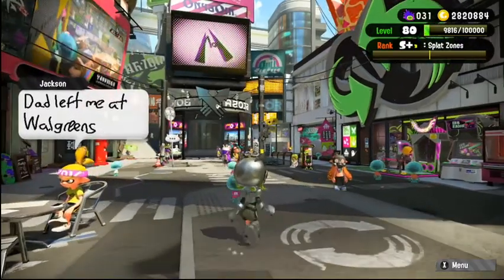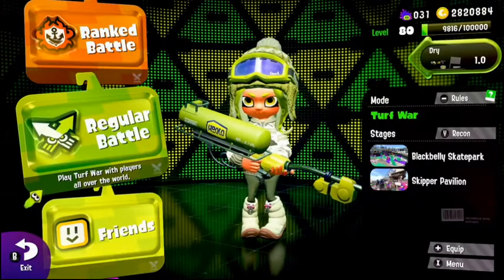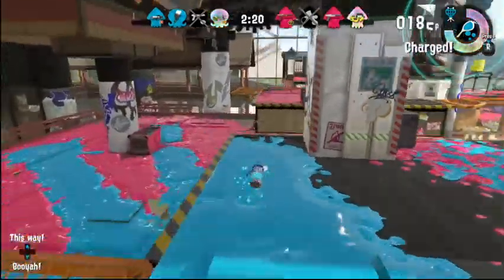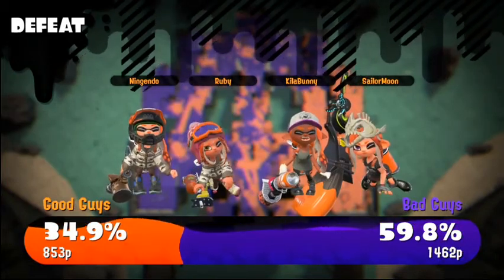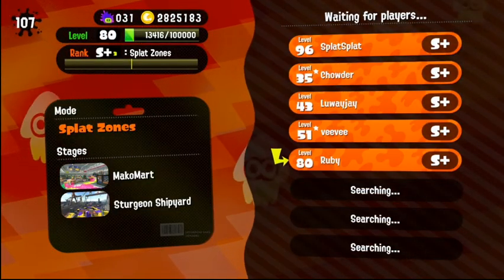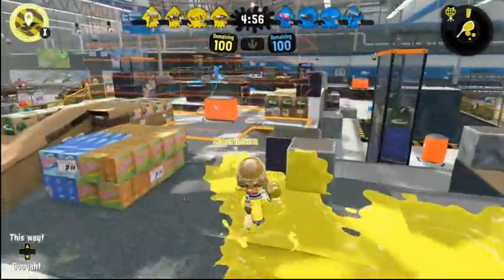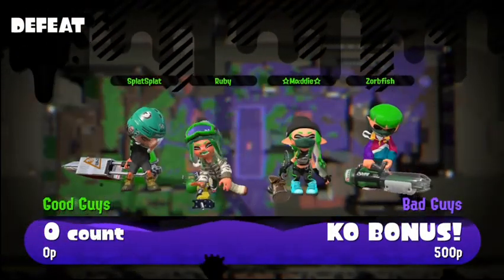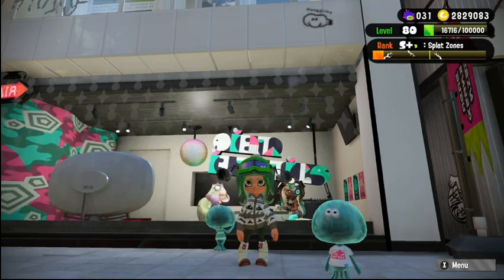Splatoon 2 Weapon Fun, Custom E-Liter 4K!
I think I'm a little better with long range snipers :P